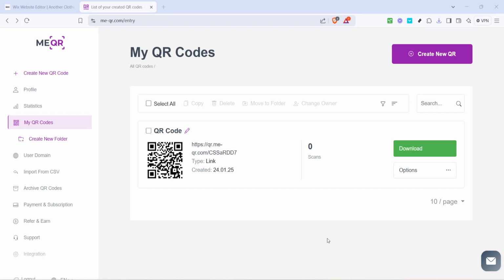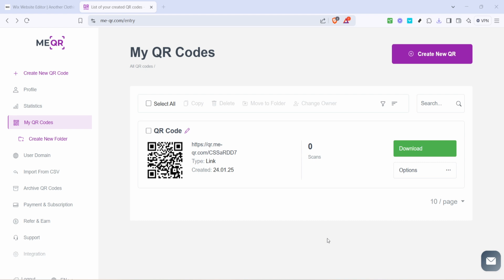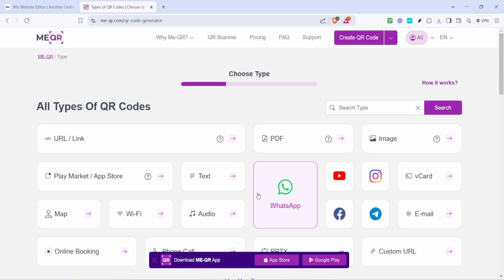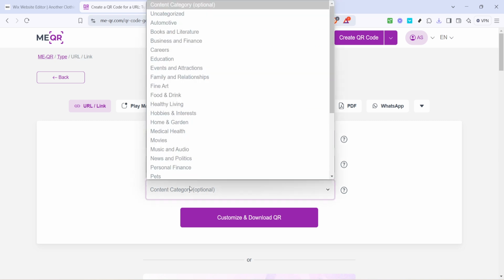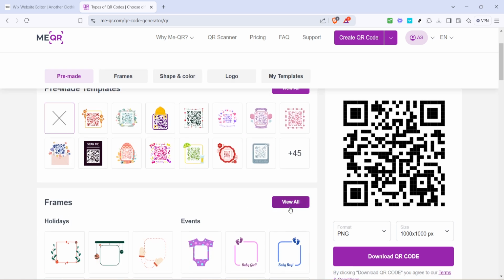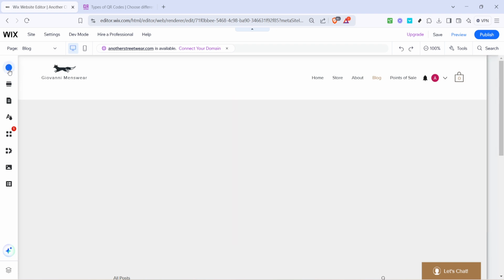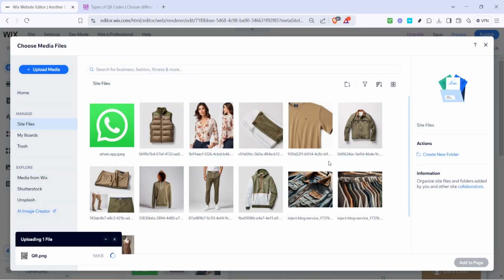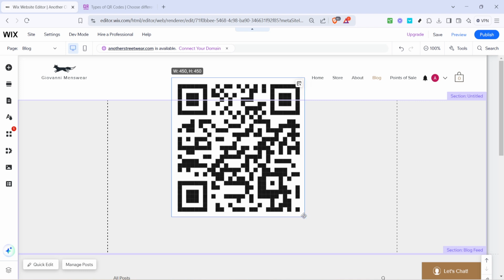How to Add a Qr Code on Wix (Full 2025 Guide)